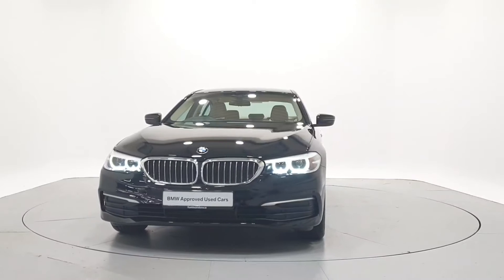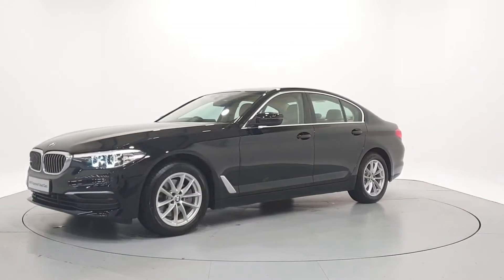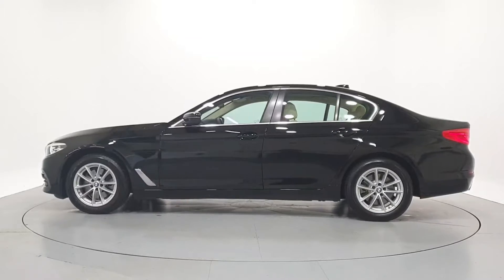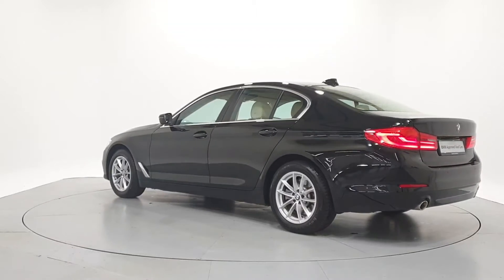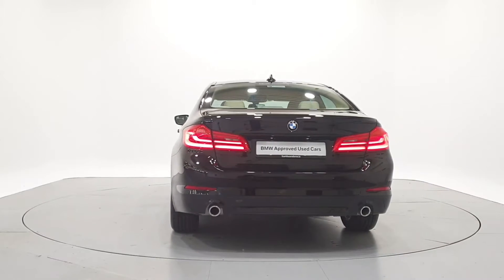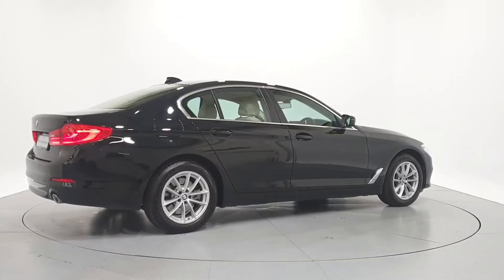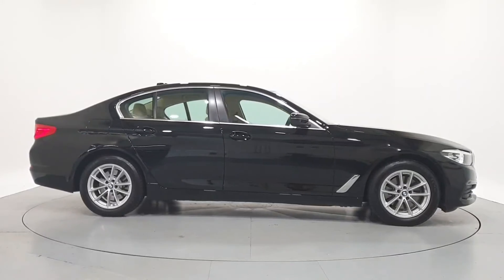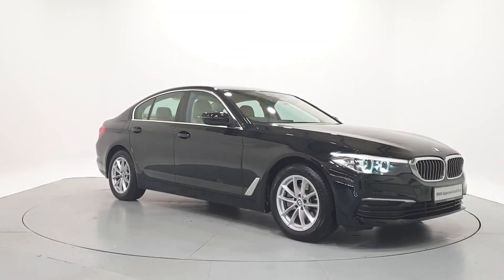202D5863 - 2020 BMW 5 Series 520i SE Saloon 46,950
Here is a video of our 202D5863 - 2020 BMW 5 Series 520i SE Saloon 46,950. Please contact frankkeanebmw to arrange a test drive today. Frank Keane BMW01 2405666